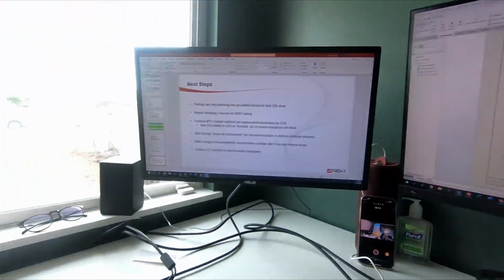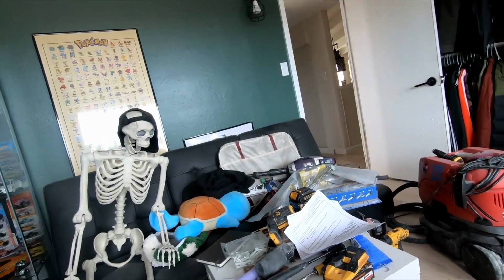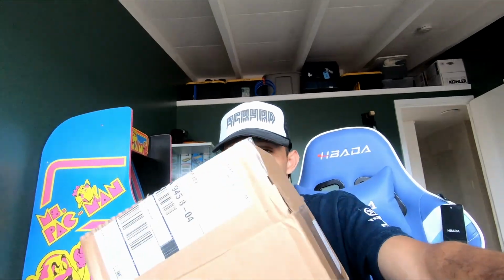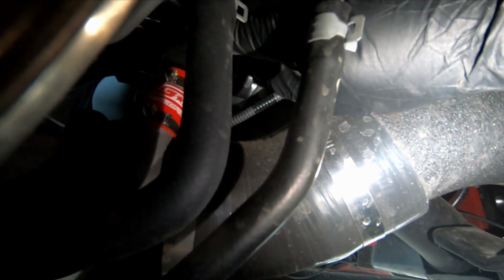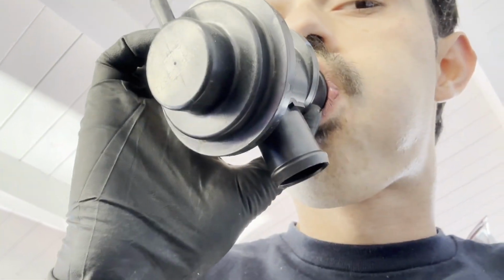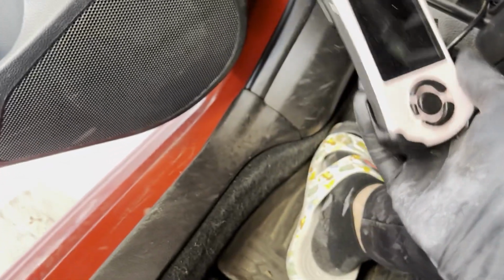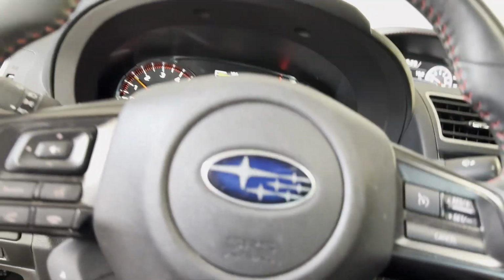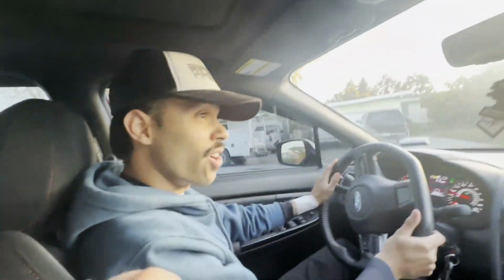Can we Fix it? Ep 1: WRX Boost Leak & Boomba Bypass Valve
Can we Fix it? Ep 1: The WRX has a boost leak!